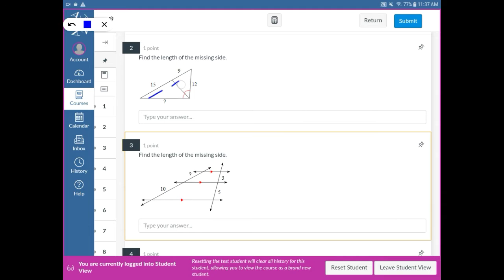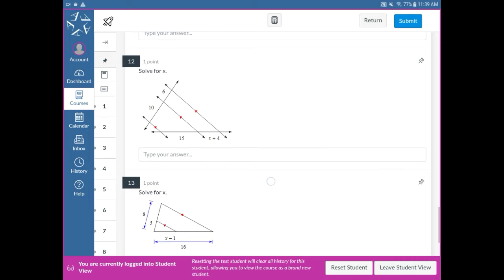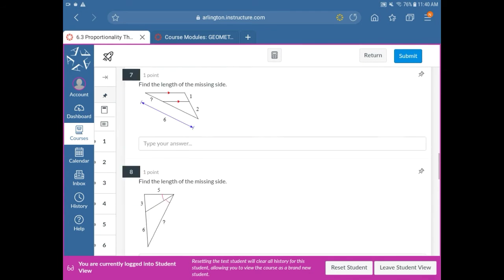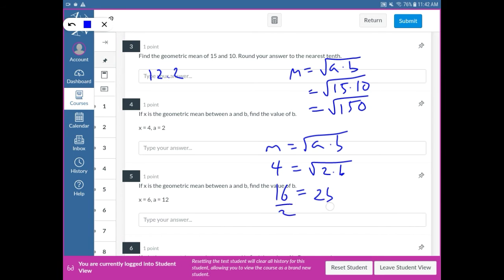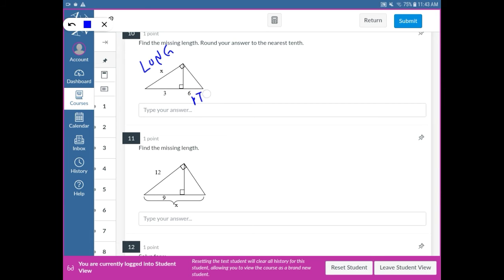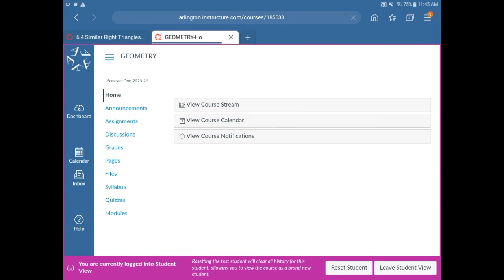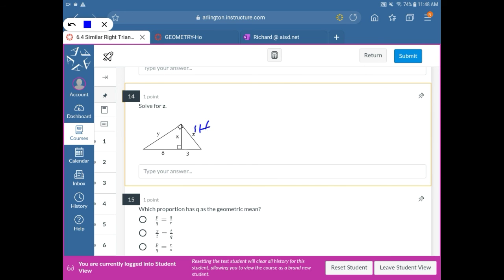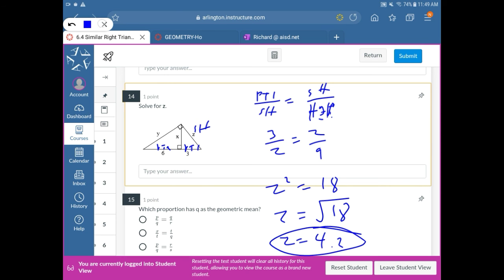Geo 6.2-6.3 work